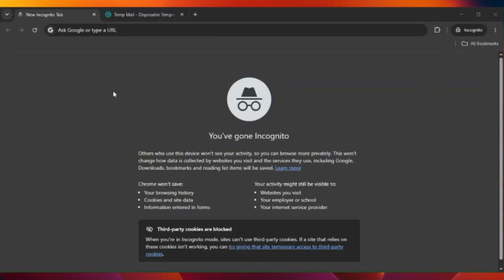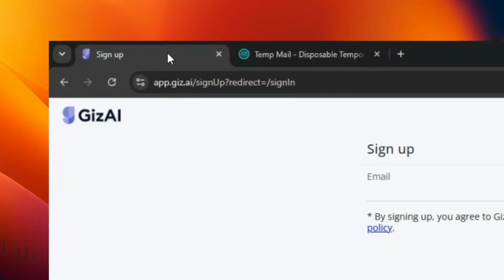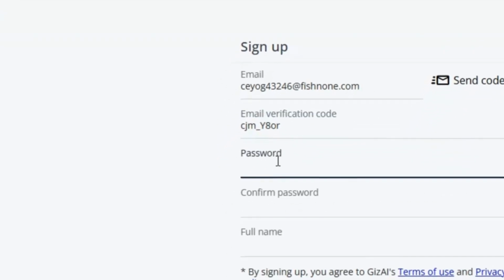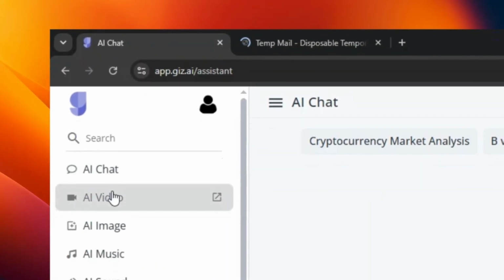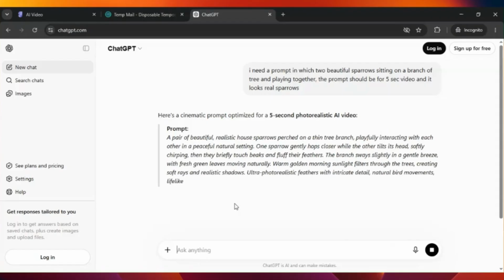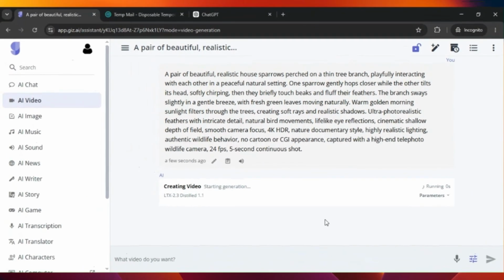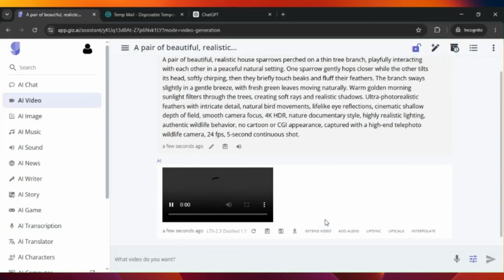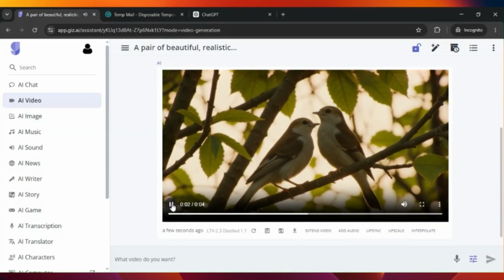How to Generate Unlimited FREE AI Videos on Giz AI Without Watermark or Subscription (2026)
✅ In this video I'll show you exactly how to generate FREE AI Videos using Giz AI in 2026 — completely WITHOUT watermark and WITHOUT any paid subscription!

Giz AI is an AI-powered content creation platform that helps you generate high-quality AI videos quickly and easily. In this video I'll show you how to create professional AI videos completely free — perfect for YouTube Shorts, Reels, TikTok, and other social media platforms.

⏱️ Timestamps:
0:00 - Introduction
0:30 - What is Giz AI
1:00 - How to access Giz AI for free
1:30 - How to generate your first AI video
2:30 - How to get videos without watermark
3:00 - Best prompts for stunning results
3:30 - How to generate unlimited videos
4:00 - How to download clean watermark-free videos
4:30 - Tips & tricks for better quality
5:00 - Final results & examples

✅ What you'll learn:

What is Giz AI and how it works
How to use Giz AI for YouTube Shorts & Reels
Why Giz AI is one of the best free AI tools in 2026

💬 Did you generate AI videos using Giz AI?